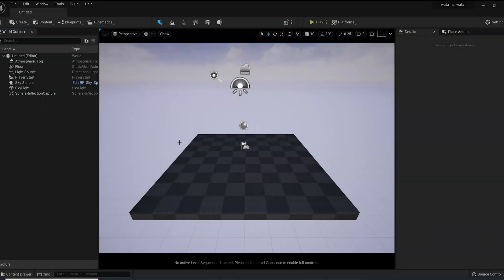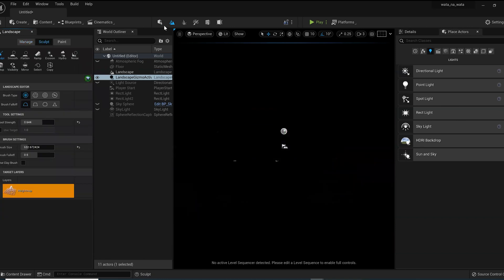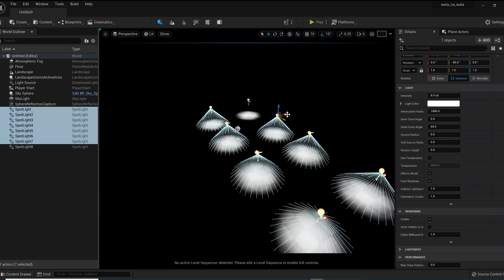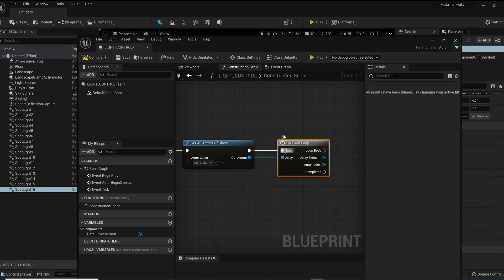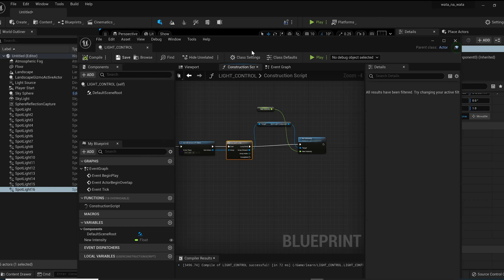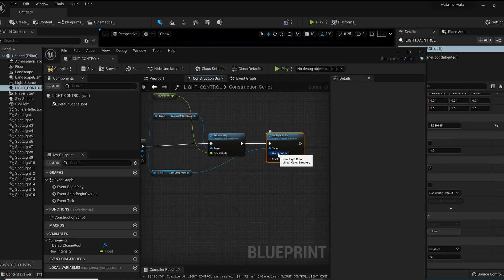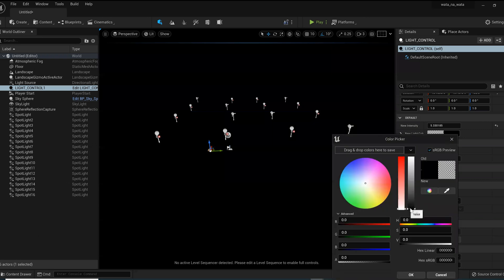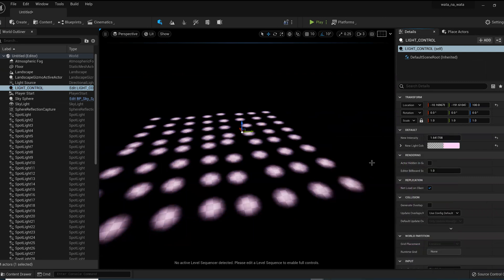CONTROLLING MULTIPLE LIGHTS WITH SINGLE BLUEPRINT IN UNREAL ENGINE 5